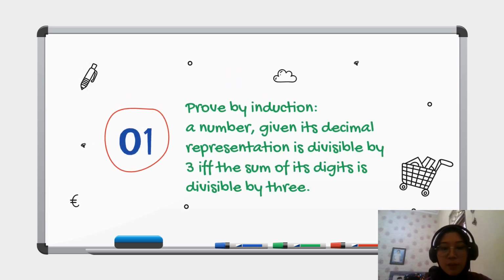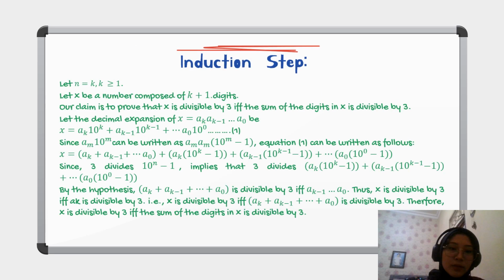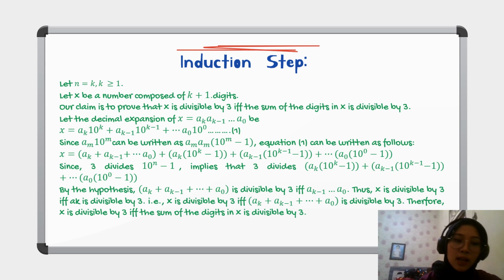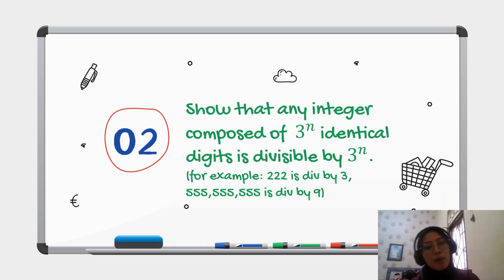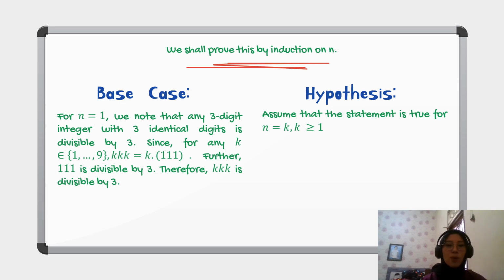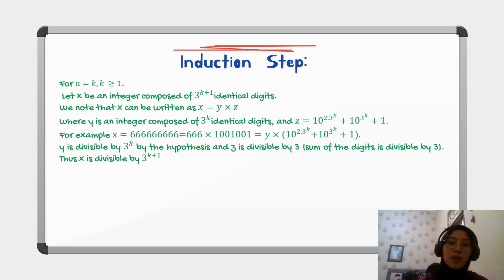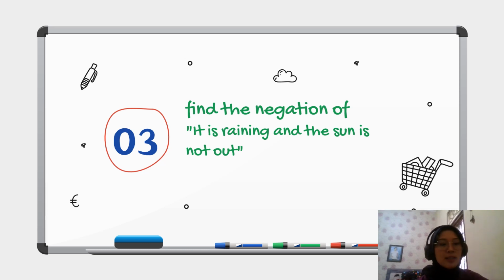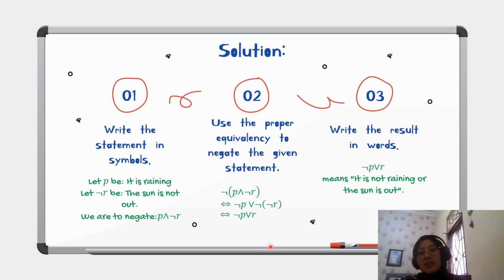solutions about problems related to proving and conclusion technique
semester end assessment project Basic of Mathematics
Sabrina Nur Maulida
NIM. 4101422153